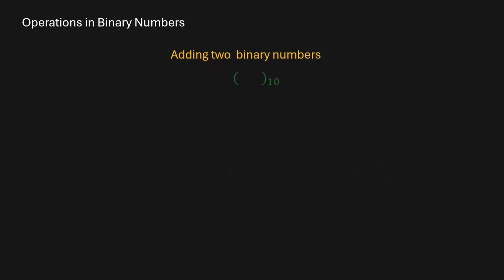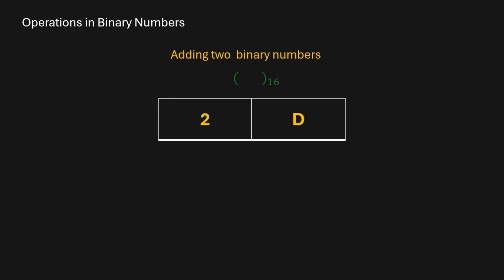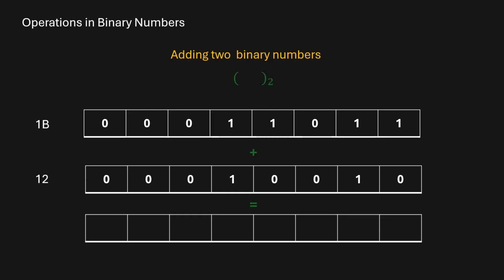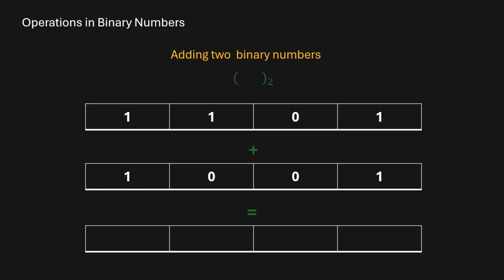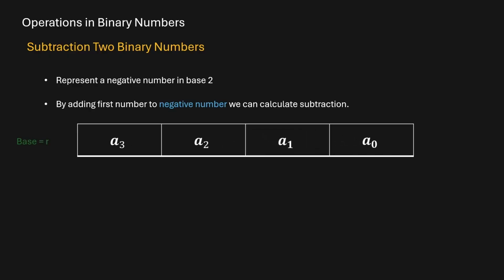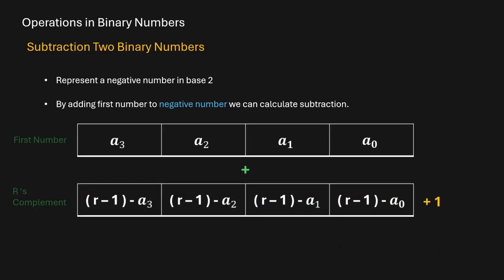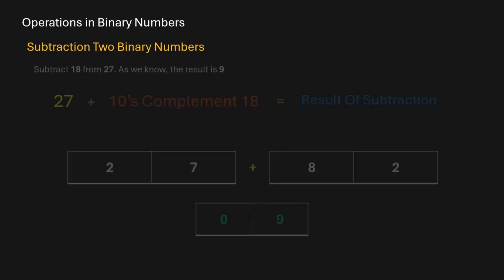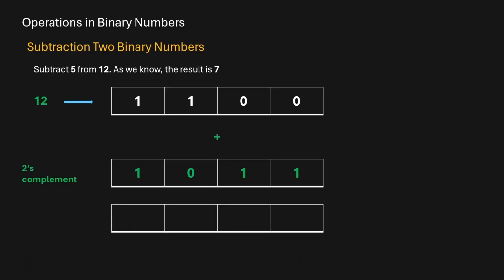Binary Number Operations Simply Explained In 8 Minutes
In this video, we dive deep into one of the most fundamental topics in computer science — binary number operations! Whether you're a student, a developer, or just curious about how computers work under the hood, this video is for you.
What you'll learn:

 - How binary addition works step by step
 - How binary subtraction works (including borrowing)
 - Real examples to make everything crystal clear
 - Why these operations matter in programming and computer architecture

Understanding binary is the foundation of everything a computer does — from simple calculations to running complex software. Once you get it, a whole new world of computer science opens up!